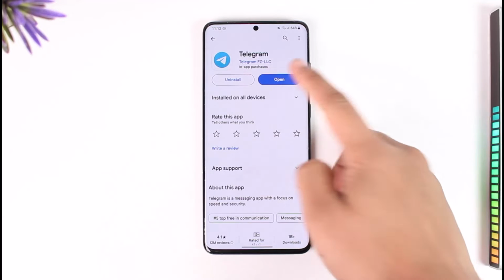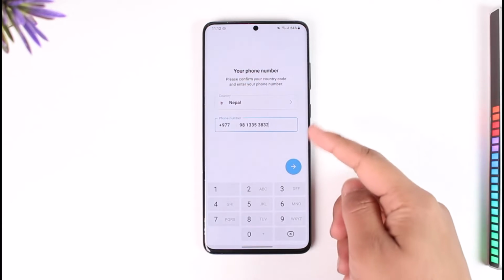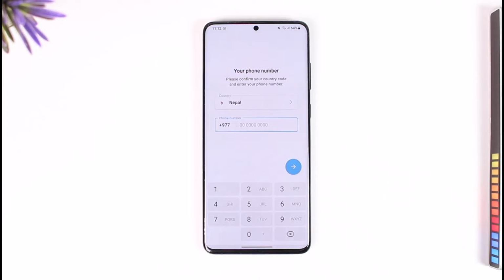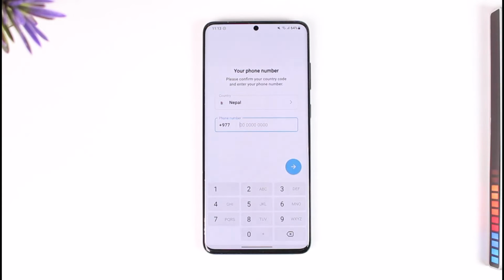Telegram Email Sign Up !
In this tutorial video, I am simply going to show you how you can sign up on Telegram using your email.

~Chapters:
0:00 Introduction
0:11 General Info
0:27 Email Sign Up
1:20 Conclusion